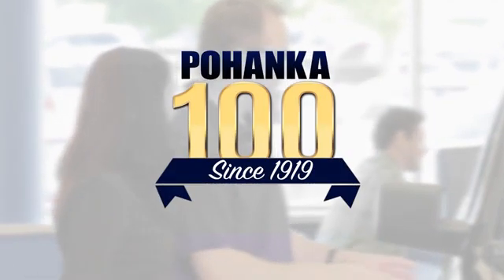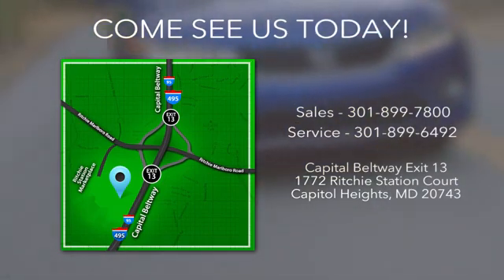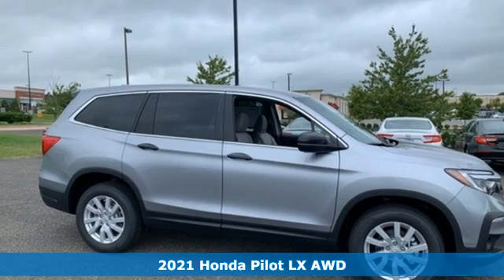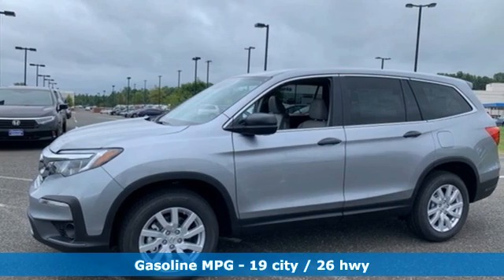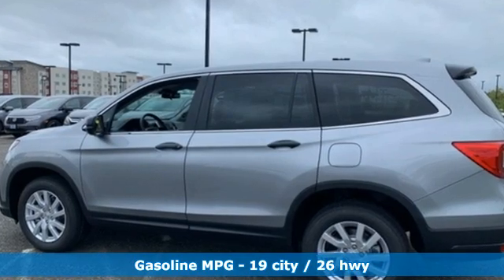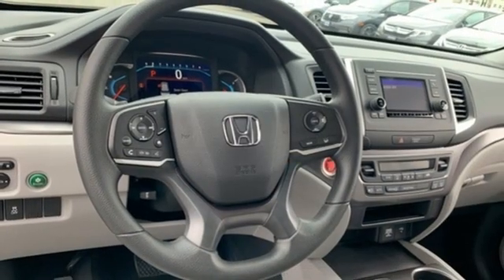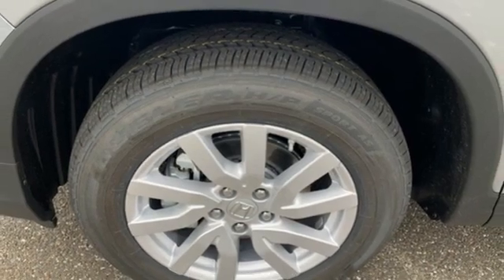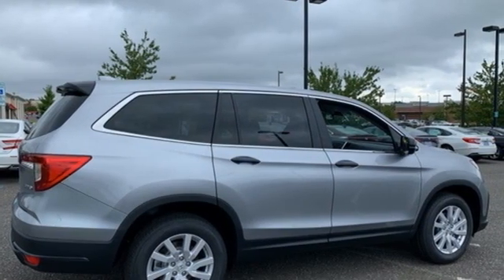New 2021 Honda Pilot Washington DC Honda Dealer, MD HMB018049 - SOLD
Year: 2021
Make: Honda
Model: Pilot
Trim: LX
Engine: 3.5L V6 24V SOHC i-VTEC
Transmission: 9-Speed Automatic
Color: Silver
Interior: gray
Stock #: HMB018049
VIN: 5FNYF6H17MB018049
lunar silver metallic 2021 Honda Pilot LX AWD 9-Speed Automatic 3.5L V6 24V SOHC i-VTECbrbrWe make every effort to provide accurate information but please verify options and price with management before purchasing. All vehicles are subject to prior sale. All prices are special internet prices only. All financing is subject to approved credit. Prices exclude dealer installed options, tax, tags, registration fees and processing fee of $300. Not required by law. Sale prices may include all applicable incentives. Some prices including incentives may require financing through the manufacturer and are therefore subject to credit approval. Dealer installed options are additional. Stock photo colors, options and trim levels may vary. Not responsible for typographical errors. Published price subject to change without notice to correct errors and omissions or in the event of inventory fluctuations. Vehicles may be in transit to dealer. Vehicle photos may not match exact vehicle. Please call to confirm availability status. NHTSA Government 5-Star Safety Ratings are part of the U.S. Department of Transportationa€TMs New Car Assessment Program Model tested with standard side airbags (SAB). **Based on model year EPA mileage ratings. Use for comparison purposes only. Your mileage will vary depending on driving conditions, how you drive and maintain your vehicle, battery pack age/condition, and other factors. 5-Star overall scores are awarded by the National Highway Traffic Safety Administration. Safety Ratings are awarded by Government 5-Star Safety Ratings are part of the U.S. Department of Transportationa€TMs New Car Assessment Program Model tested with standard side airbags (SAB).

Address:
1772 Ritchie Station Court Capitol Heights